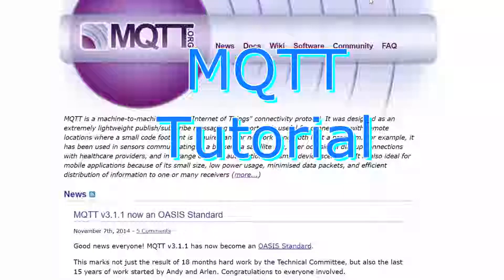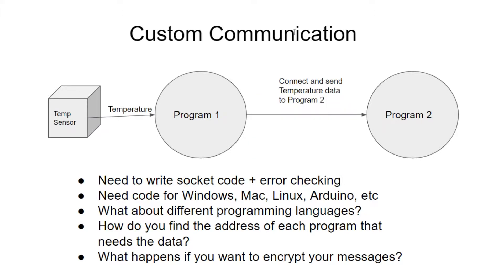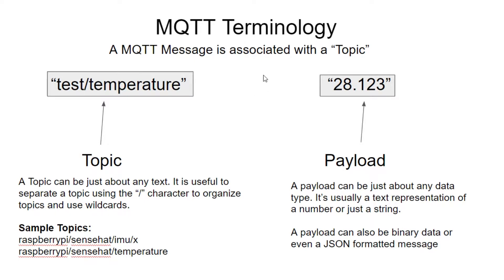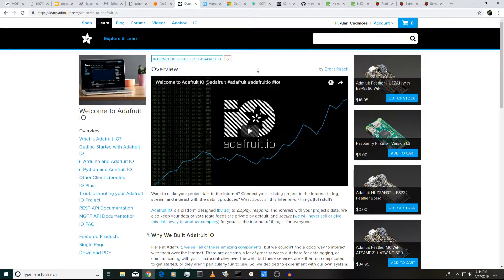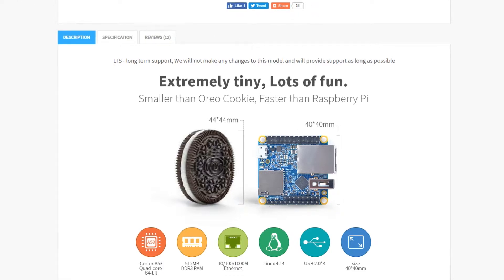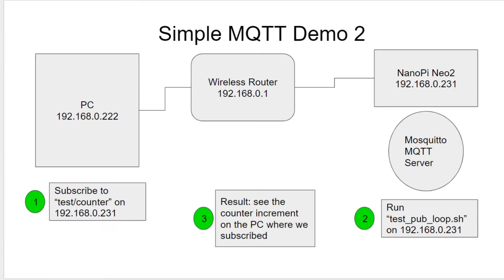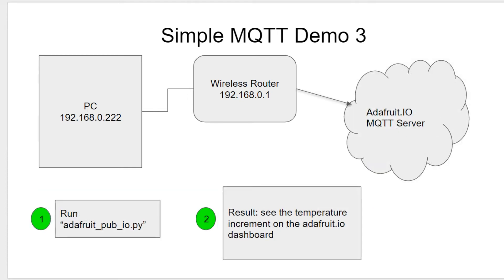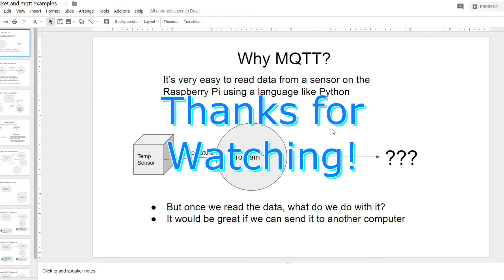MQTT Tutorial: Part 1 Intro to MQTT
This video is the first in a series about the Internet of Things protocol MQTT. The video provides an introduction to MQTT and shows some simple demos with a single board computer (NanoPi NEO2) and an MQTT cloud service (Adafruit.io).

The next video in the series will be a more hands on tutorial on how to setup an MQTT broker on a Raspberry Pi, and how to start using MQTT on the Pi.

The third video will be a project where I setup a home monitor using a raspberry pi, some sensors, and MQTT.